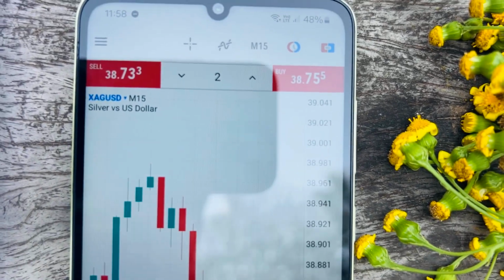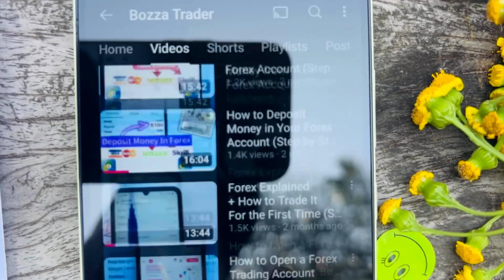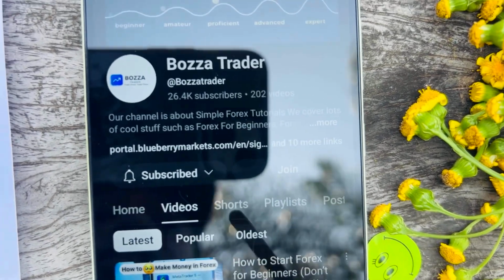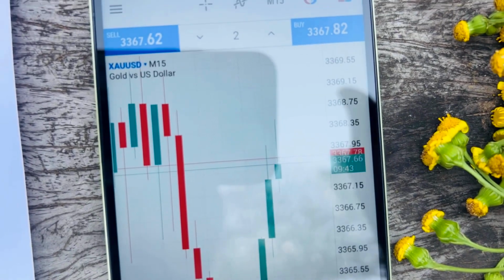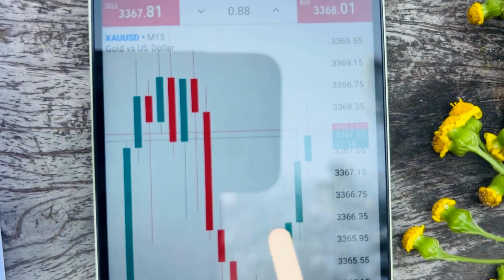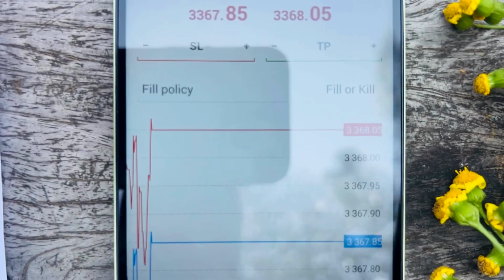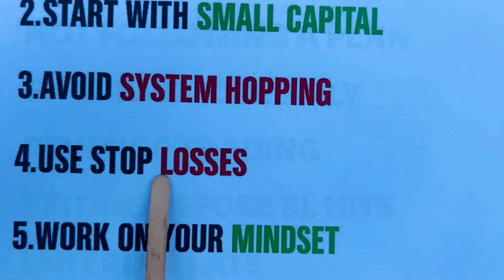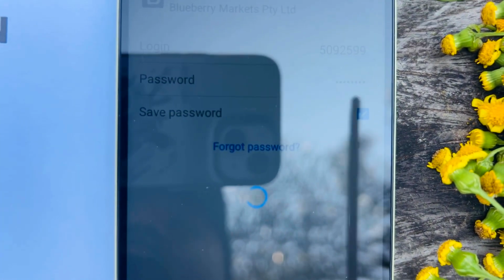First Time Trading Forex? How to Place Your First Buy/Sell Order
New to forex trading? 🚀 In this video, I’ll show you step by step how to buy and sell in forex – perfect for beginners who want to understand MT4/MT5, brokers, and how orders work. You’ll learn how to

✅ Open a forex account
✅ Place your first buy & sell trade
✅ Understand leverage, lot size, stop loss & take profit
✅ Avoid the BIG mistakes beginners make
📊 Whether you’re trading EUR/USD, NAS100, or Gold – this guide will give you the confidence to place your first trade the right way.

1️⃣ Live 1-on-1 Coaching – R 3500 / $249
2️⃣ Recorded Forex Tutorials – From R 1,900 / $160
3️⃣ VIP Trading Signals – R 800 / $59

forex trading for beginners, how to trade forex, forex buy and sell explained, how to place forex trades, mt4 mt5 tutorial, forex step by step guide, first forex trade, forex basics, forex strategy for beginners